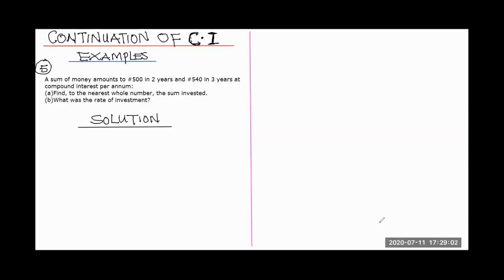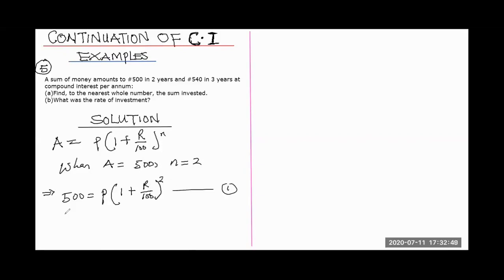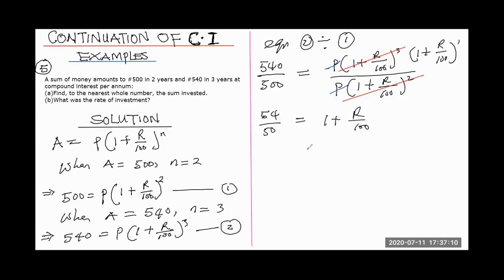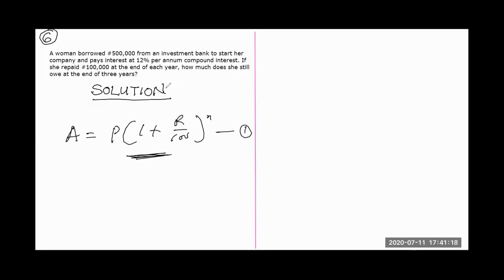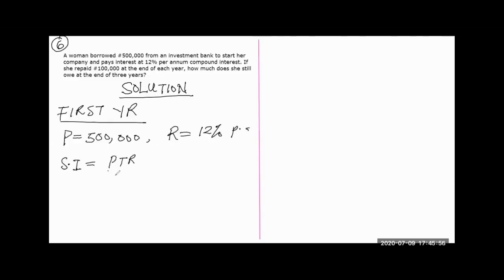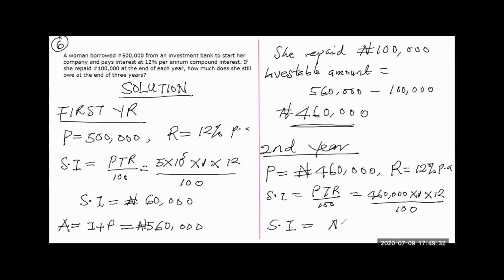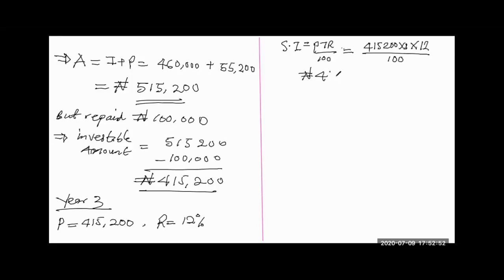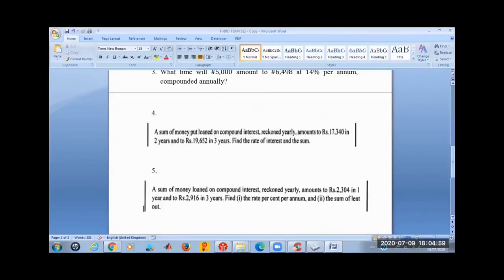ARITHMETIC OF FINANCE EPISODE 3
Checkout the continuation of compound interest with different application examples. Going through this episode will surely broaden your understanding of compounded arithmetic.